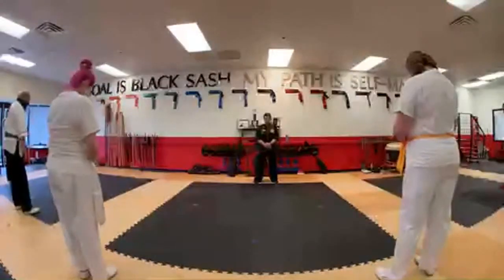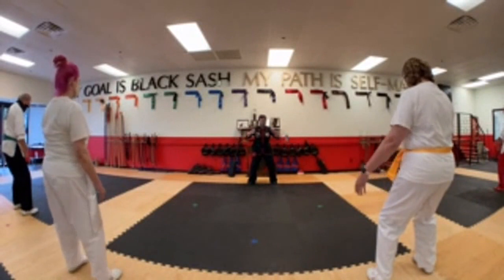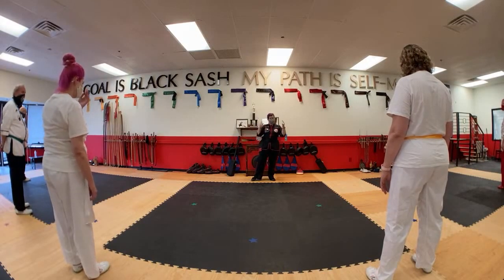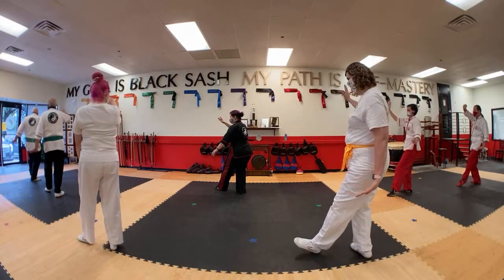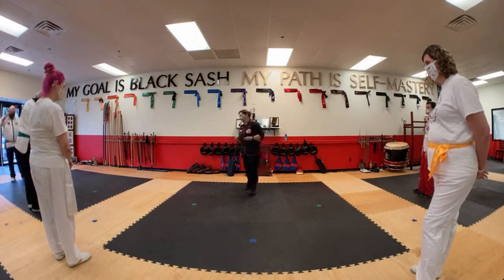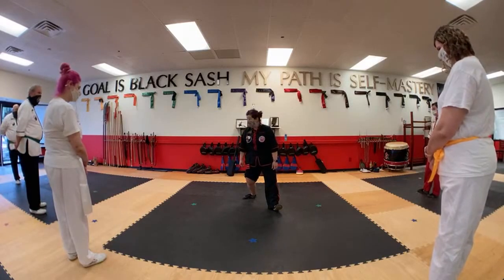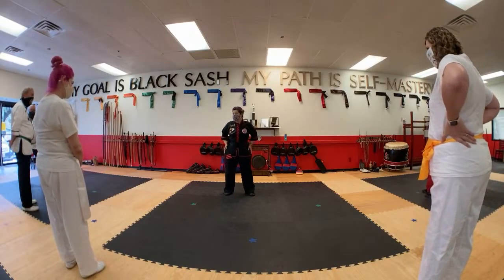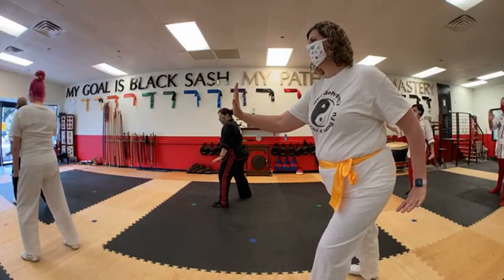Beginner Tai Chi First Section 11/10/2020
Beginner Tai Chi Frist Section with Head Instructor Durkin. Created while live streaming during the pandemic of 2020.